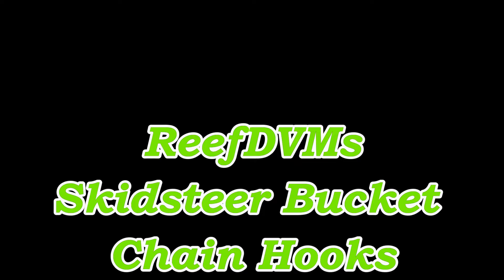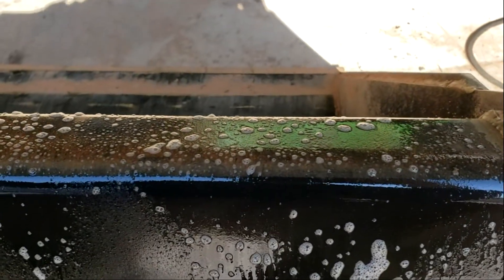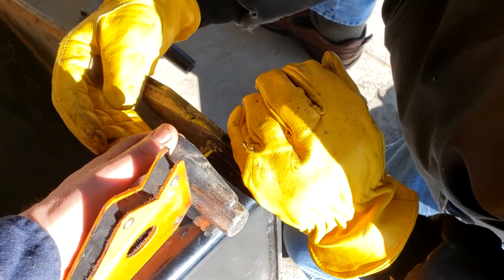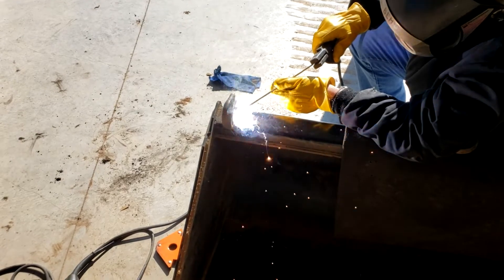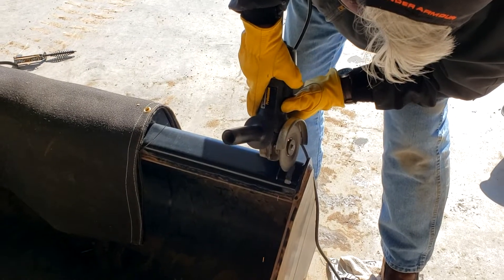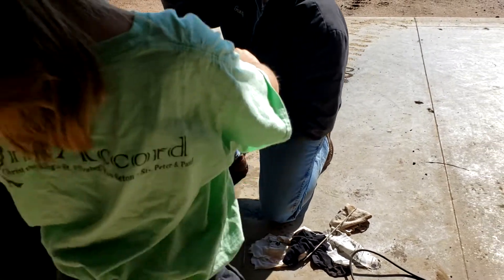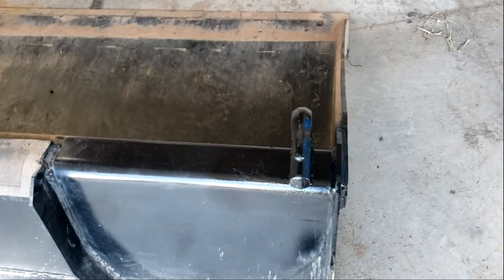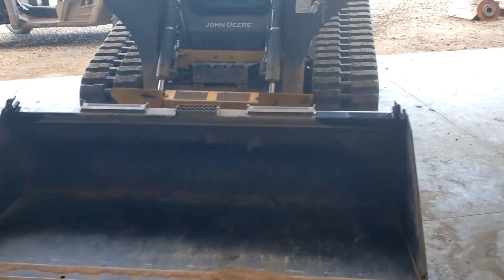Improving any Skidsteer, Tractor, or Loader Bucket by a Farmer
Weld on a good pair of chain hooks and you will have a farmer's improvement to a Skidsteer, Tractor, or Loader Bucket that will make it very useful.
here are the hooks
Products Weld-On Grab Hook — 1/2in. Grade 43 steel, 9200-Lb. Working Load Limit, Model# B2408W50 via Northern Tool.

Always becareful when using chains on any equipment for failure of the hook or chain is always possible.